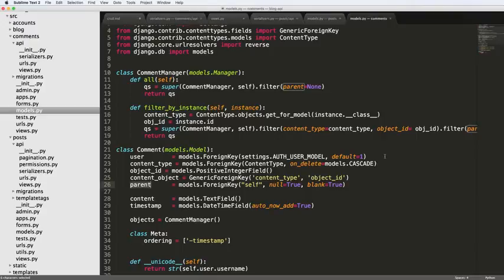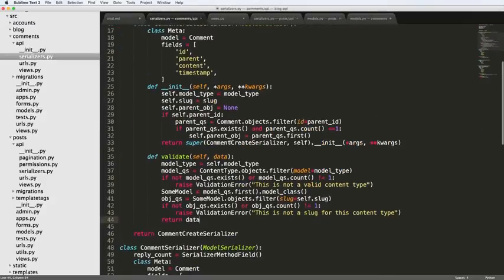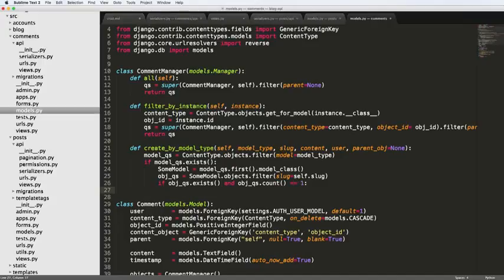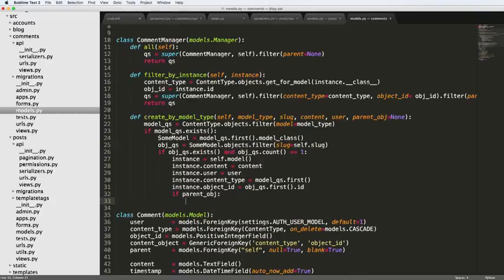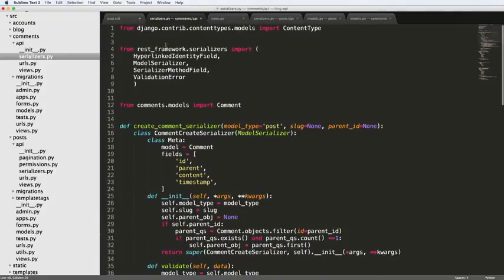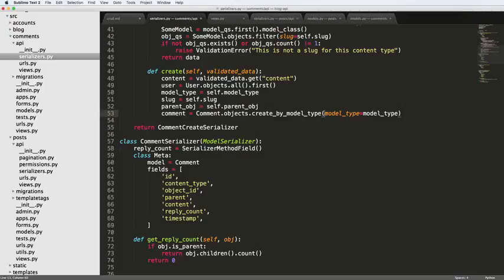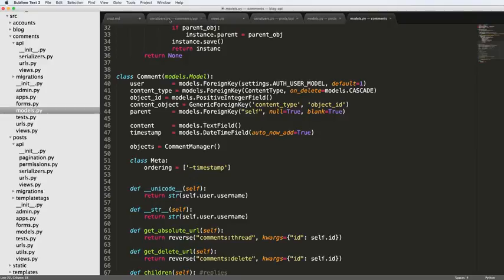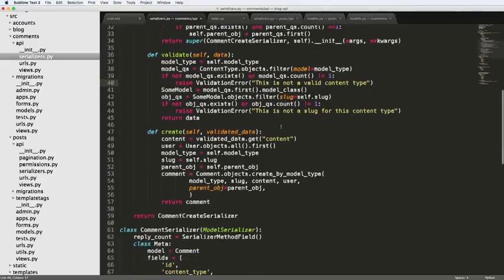Blog API with Django Rest Framework 20 of 33 Comment Create Serializer Function Part 2